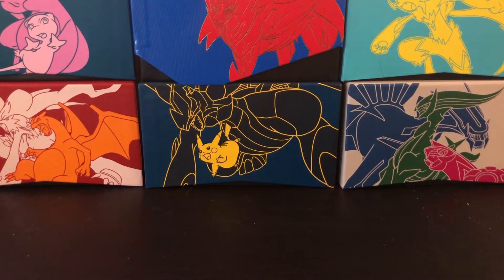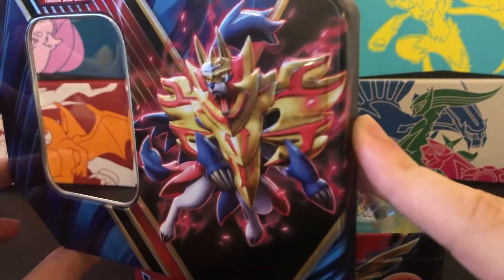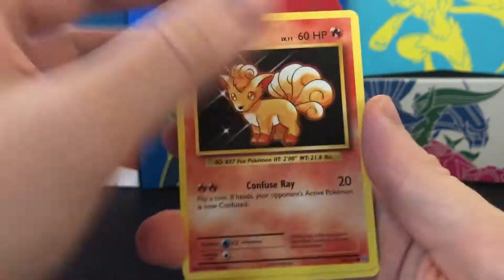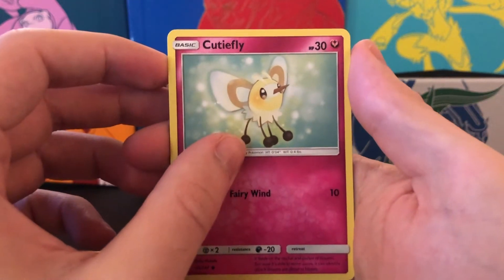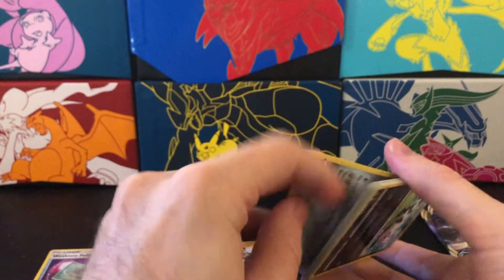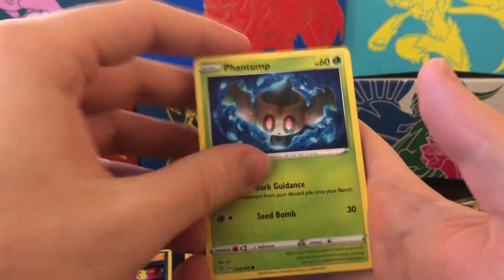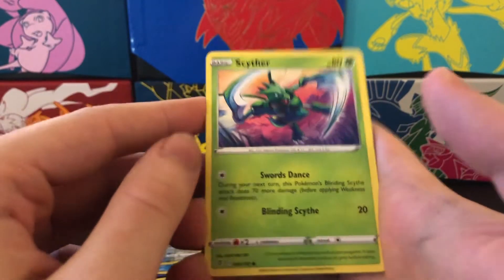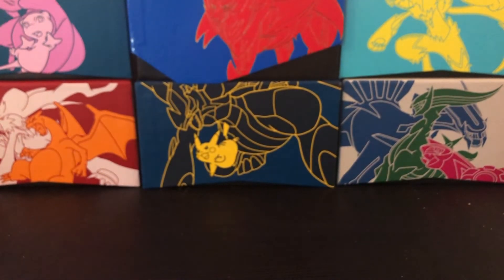Unboxing a Zamazenta V tin!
it is a tin and i open it and talk about what is inside